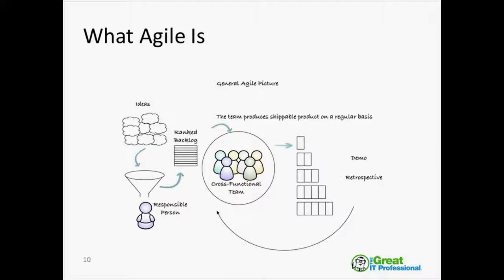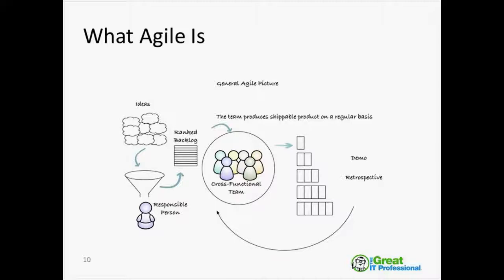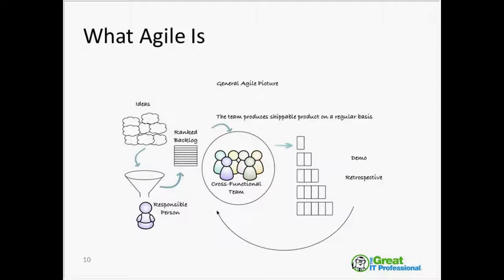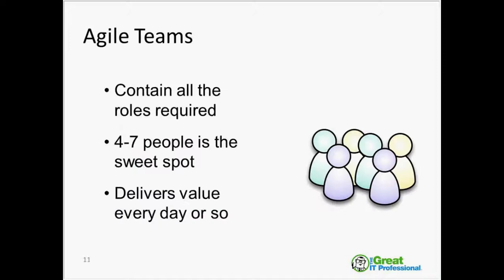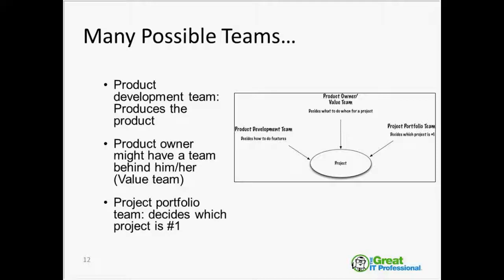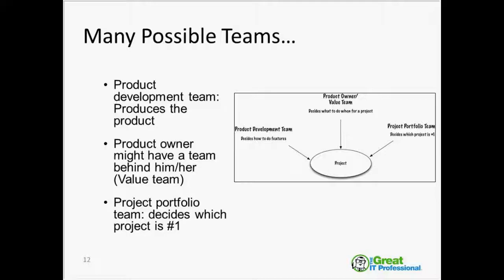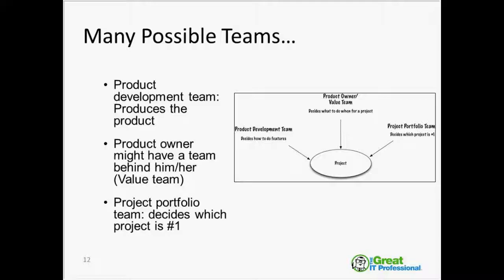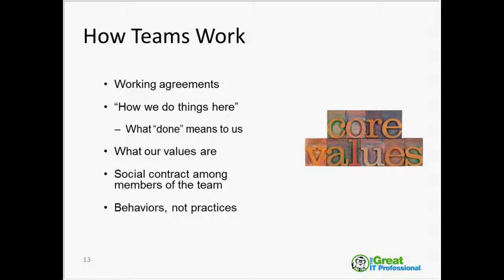Creating and Nurturing Your Collaborative Agile Team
In this webinar you will learn how to create a high-performing, cross-functional, collaborative agile team.  You will learn  about the practices that work, and the practices that don't work.

ABOUT THE PRESENTER: Johanna Rothman, known as the “Pragmatic Manager,” provides frank advice for your tough problems. She helps leaders and teams see problems and resolve risks in their product development. She helps these people work better.

Johanna was the Agile 2009 conference chair. She is the current agileconnection.com technical editor. Johanna is the author of many books and she writes columns for Stickyminds.com and projectmanagment.com, and writes two blogs on her web site, jrothman.com, as well as a blog on createadaptablelife.com.